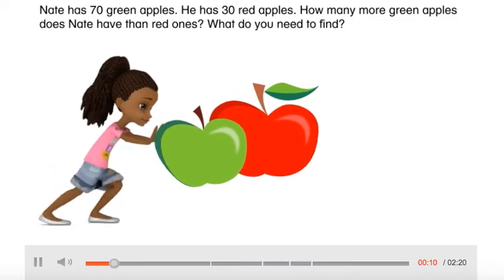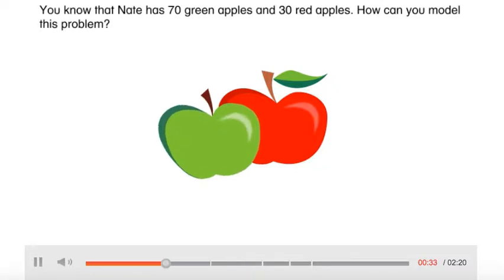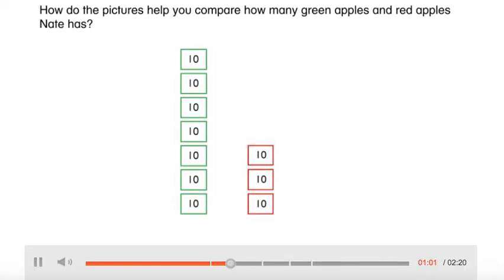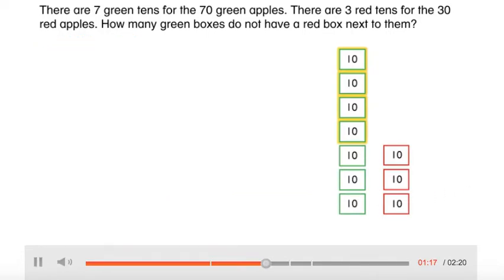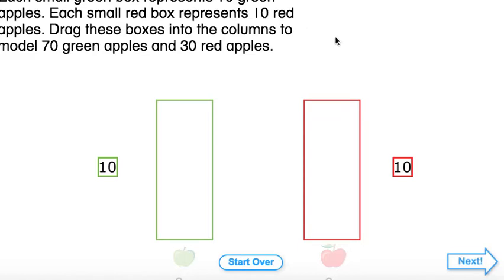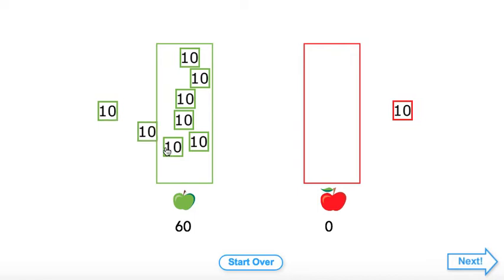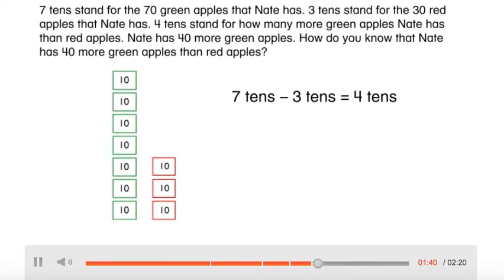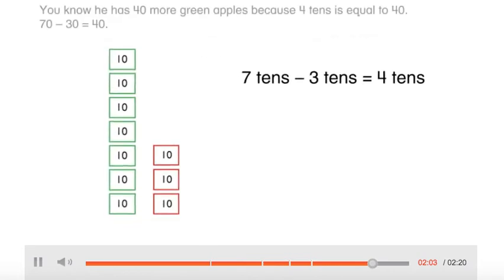Envision Grade 1: Topic 11-7